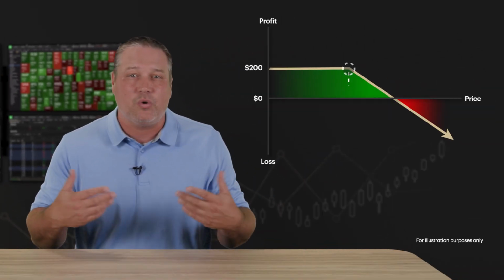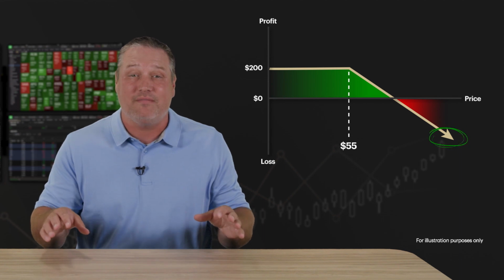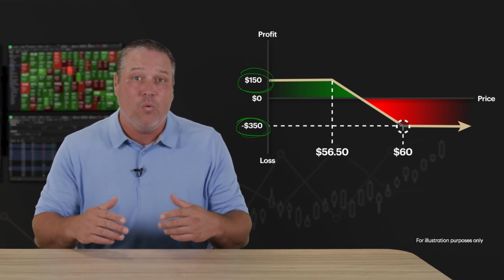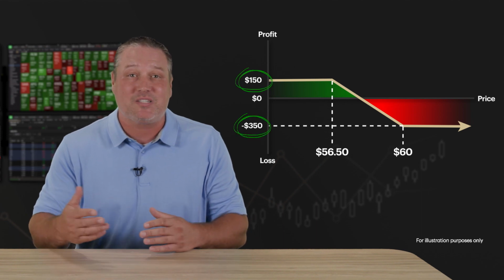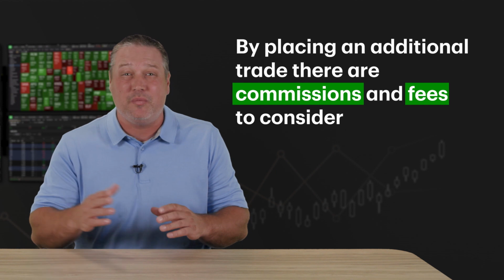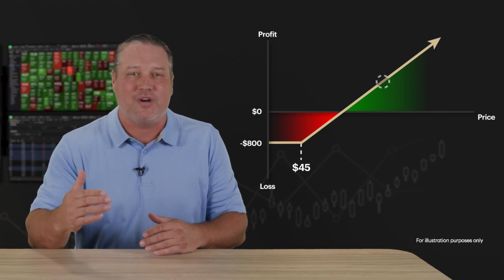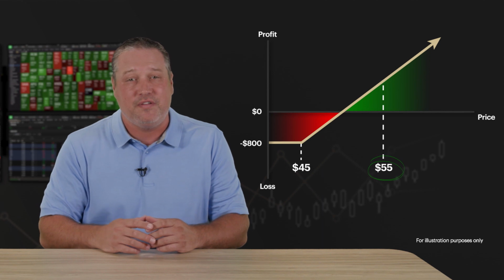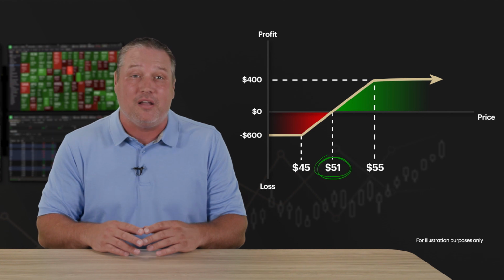Gestion du risque en utilisant les écarts verticaux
On peut utiliser les écarts verticaux pour gérer un risque, mais à quel prix? Dans cette leçon, nous utilisons un diagramme des profits et des pertes pour vous montrer comment le fait de réaliser un écart peut influer sur votre profil de risque.